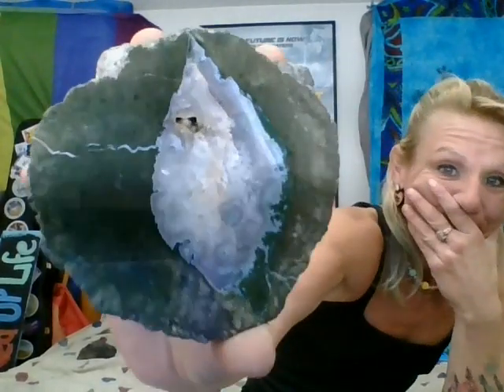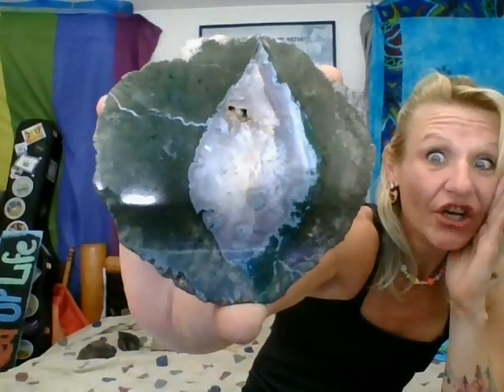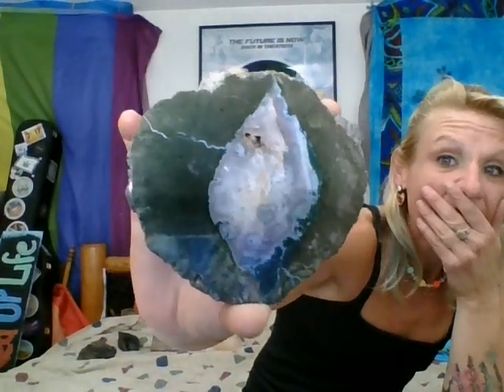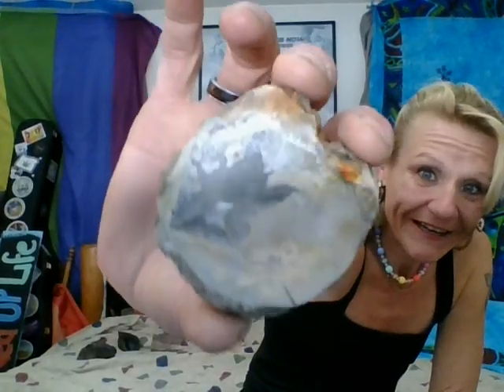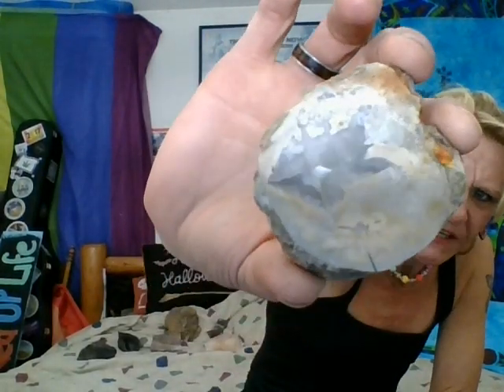Thundereggs Explained with Sara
Where Do Thundereggs come from? LETS TALK BOUT IT! ALSO
SHOWING OFF MY THUNDEREGGS! Yes Geokids Lets learn about nodules! Sorry about shakey camera. ill work on that! Wasnt even on the bed with me wth lol